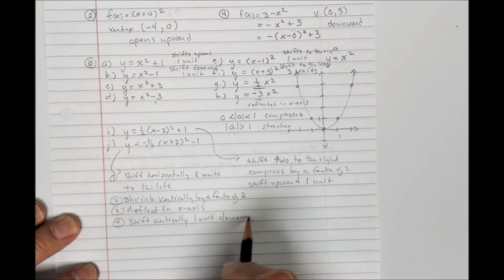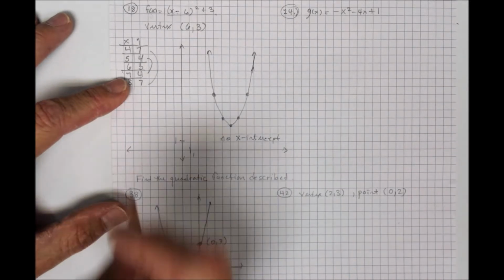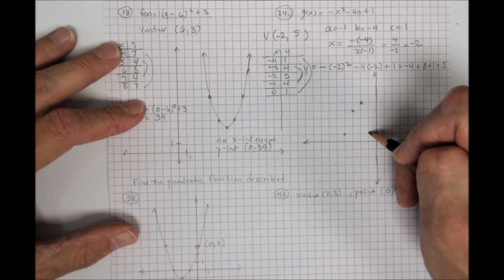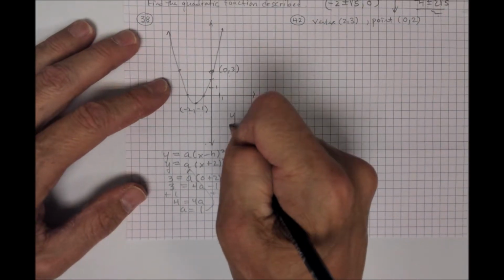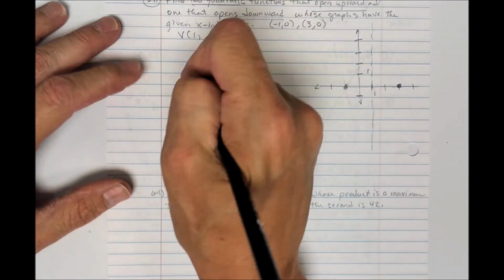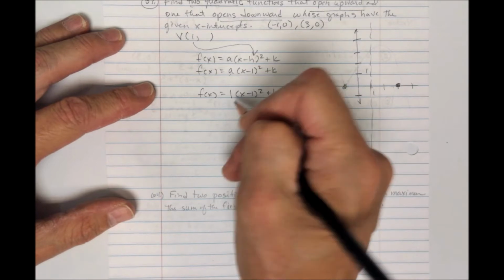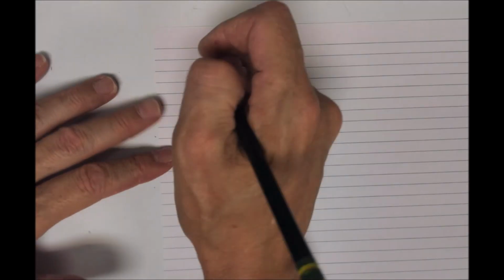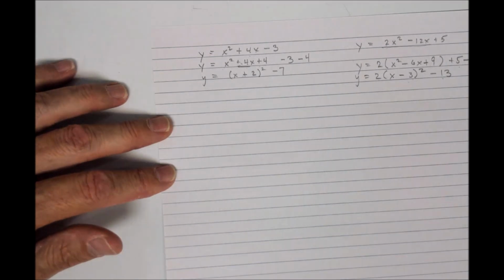Precalc 2 1 review